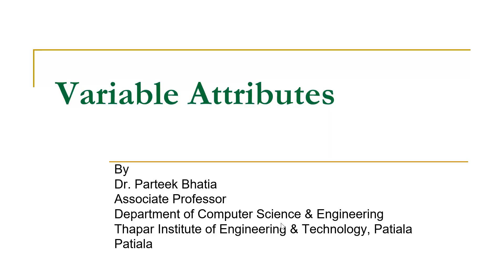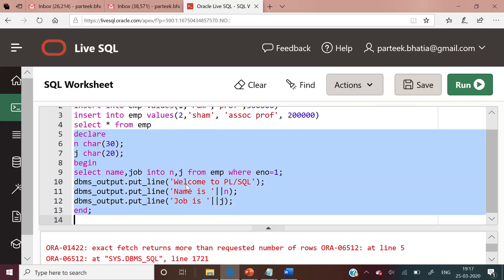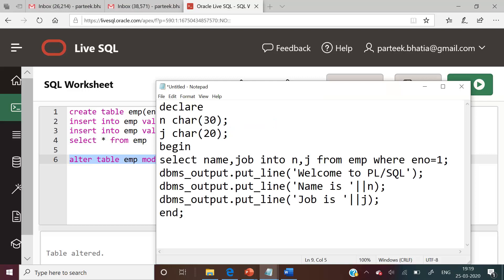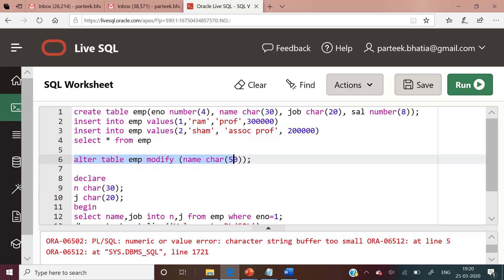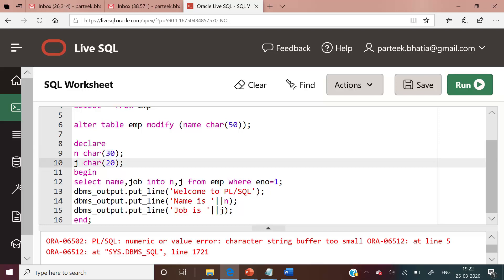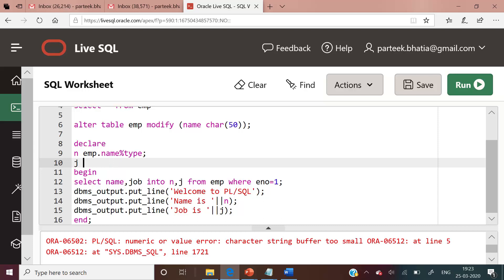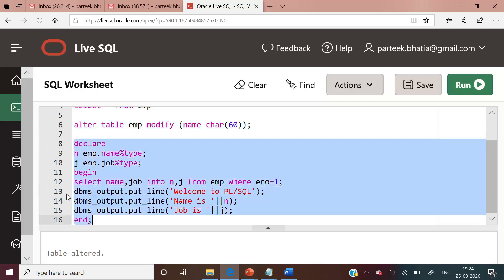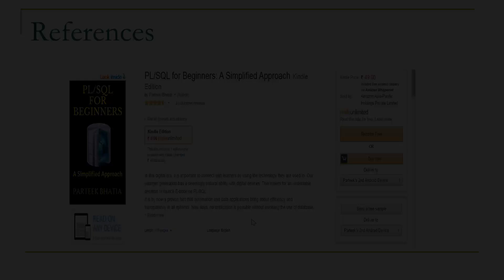Variable Attributes Part-1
This video session discusses the concept and usage of Variable attribute %TYPE.